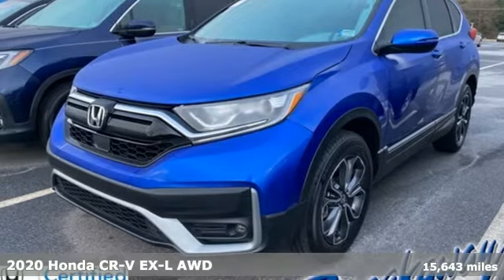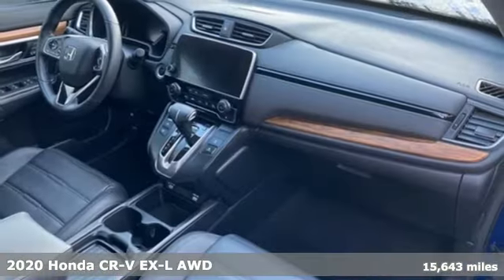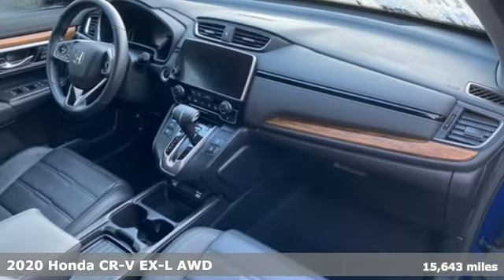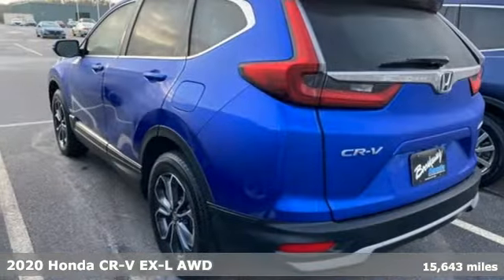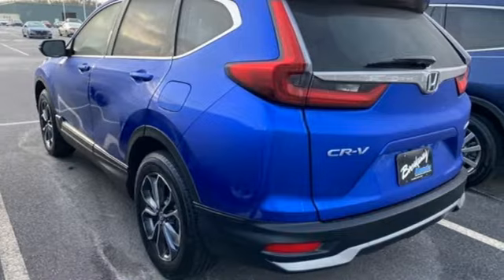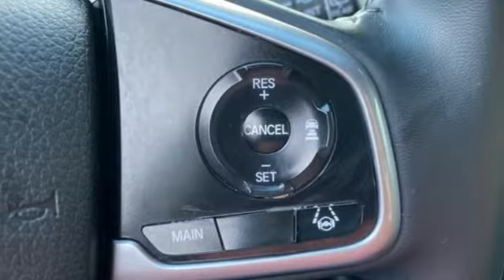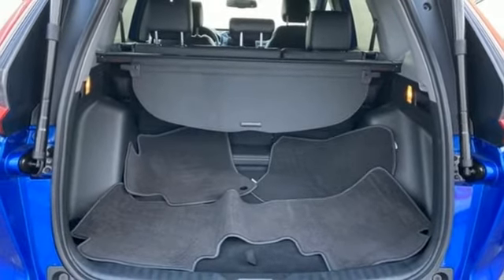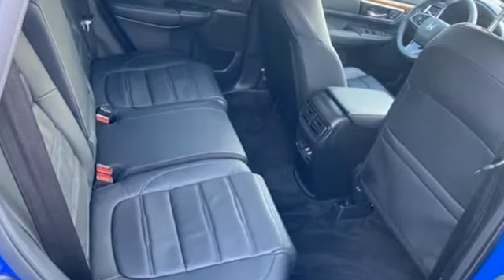Used 2020 Honda CR-V Greenville SC Easley, SC 225643A - SOLD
Year: 2020
Make: Honda
Model: CR-V
Trim: EX-L
Engine: 1.5L I4 DOHC 16V
Transmission: CVT
Color: Blue
Interior: Black
Mileage: 15643
Stock #: 225643A
VIN: 7FARW2H86LE020484
Come on out to Breakaway Honda to see this vehicle in person! CARFAX One-Owner. Clean CARFAX. Priced below KBB Fair Purchase Price!

Address:
330 Woodruff Road